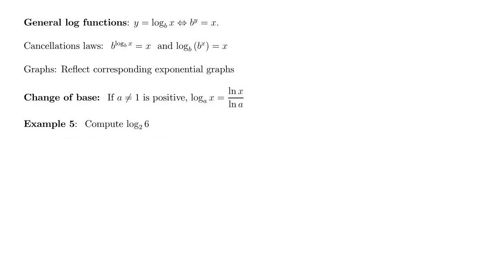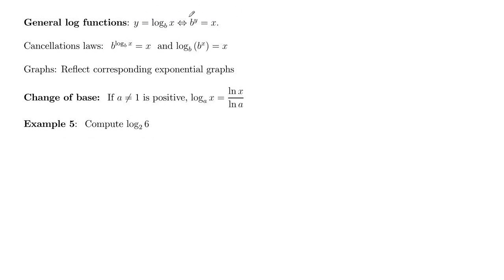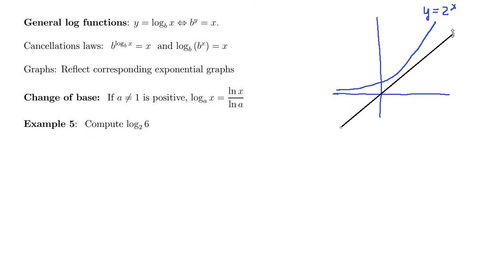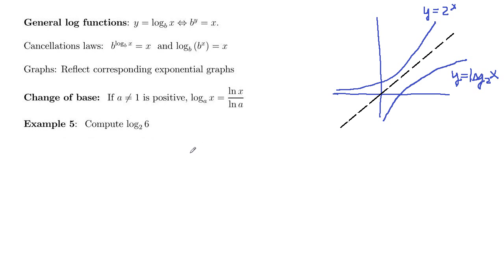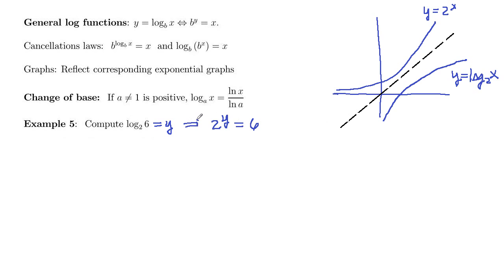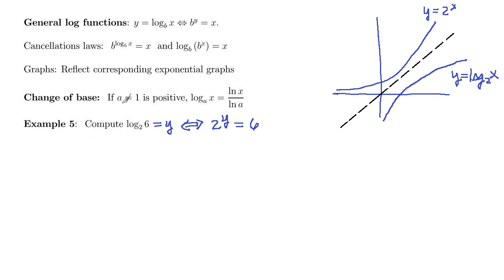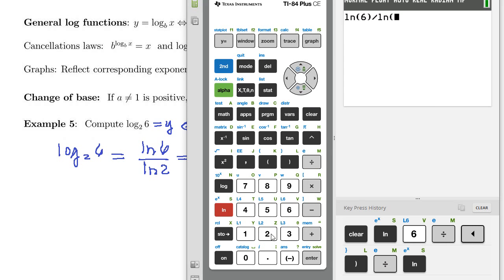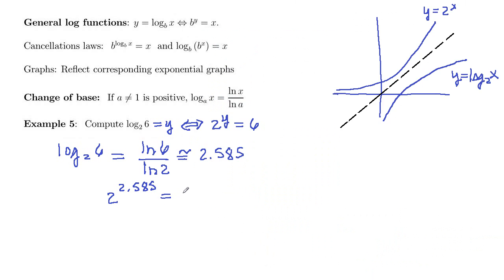Math 148 Section 6.4 Example 5